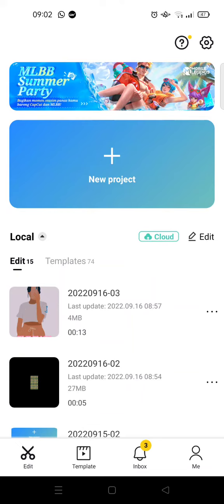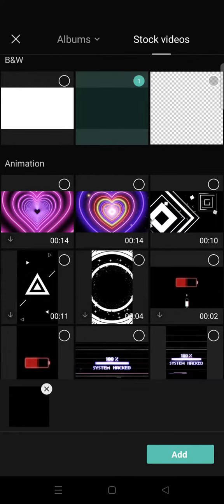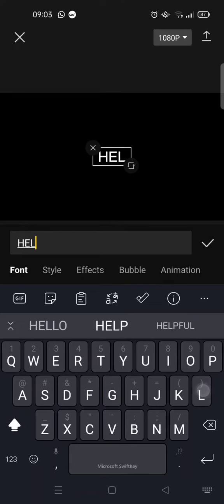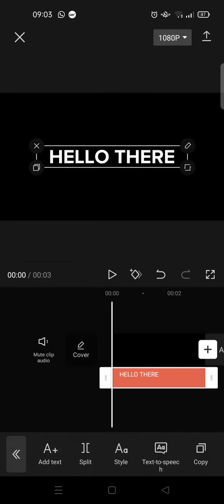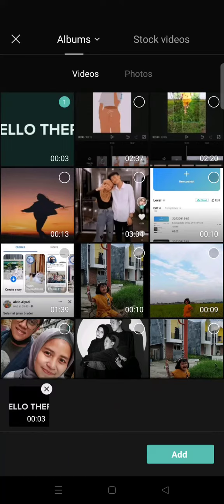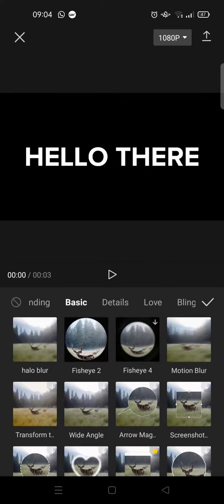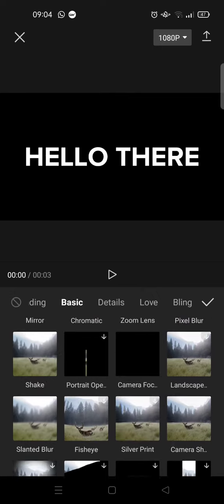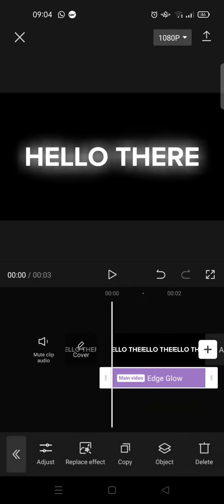How to Make Glowing Text in CapCut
Here is a tip on how to make your text glow in CapCut